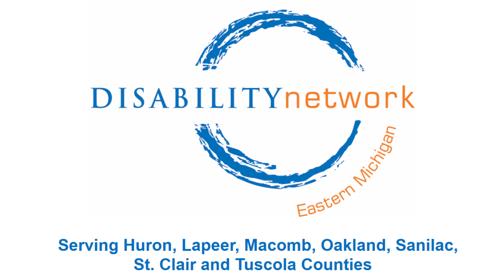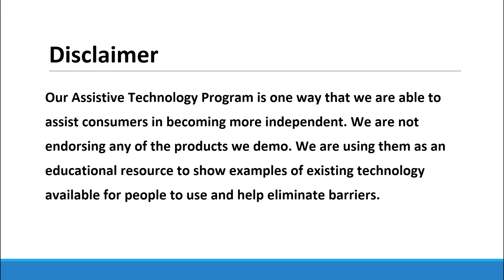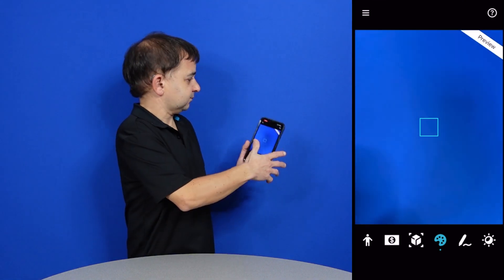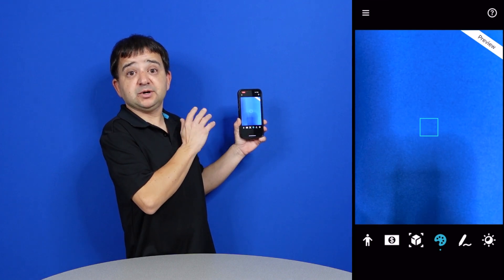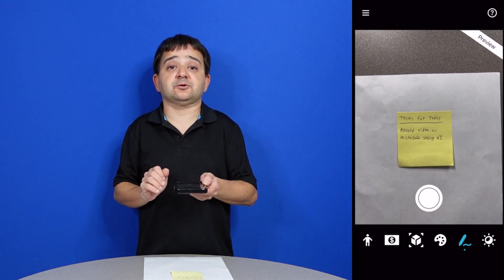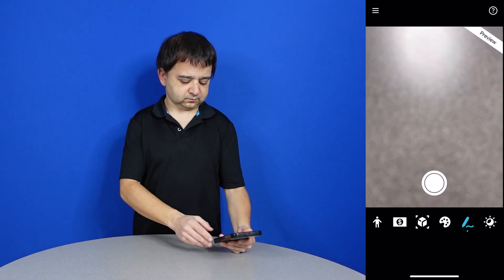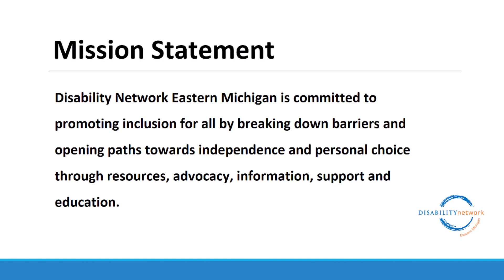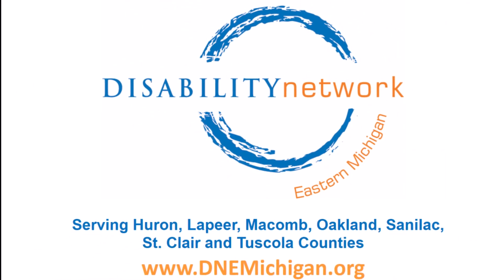Seeing AI - Part 4: Color, Handwriting, and Light Features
Part 4 is that last of our series on Seeing AI. This video focuses on Seeing AI's Color, Handwriting, and Light Features.

Chapters:
0:00 DNEM Intro and Disclaimer
0:46 Color Identification Feature
1:35 Handwriting Feature
2:38 Light Feature
3:32 DNEM Mission and Vision Statements

Transcript:

Welcome back to Disability Network Eastern Michigan’s YouTube channel. We're now going to go on to our last part of Seeing AI and cover the last features that are remaining. The first feature we’ll check out is called color. Color is still a work in progress. It's not very accurate it just time. However; if you hold it to a solid area, it should identify colors.

So I'm gonna go ahead and have the color feature Identify the backdrop behind me.

(Seeing AI) Color. gray, blue.

(Jeffrey) And behind me is blue.
(Seeing AI) talking in background

(Voiceover) Seeing AI Handwriting Feature.

(Jeffrey) We’ll now check out the next feature which is handwriting. And pretty much what this feature does is it reads any handwriting to you.

So, front of me, is a note that I wrote. And the handwriting feature should read to me what my note says. Let me go ahead and share my screen and we’ll see how handwriting works.

(Seeing AI) Handwriting preview.

(Jeffrey) So I'm going to go ahead and hold my phone over my note and it should be to me my handwriting. Once you’re hovering over handwriting you'll just tap the screen and that’s when the app will read it.

(Seeing AI) Processing. Tasks for today record video on Microsoft Seeing AI.

(Jeffrey) And that's how handwriting works.

(Voiceover) Seeing AI Light Feature.

So the last feature we’ll check out is called Light. And what Light does is it produces an audible tone based on the brightness of your surroundings. So this could be helpful for potentially navigation or if you want to get an idea of your surrounding and the brightness of the area. Let me share my screen over to my right and we'll check out how the Light feature works.

(Seeing AI) Light.
(Various tones ring continuously and change frequencies based on lighting)